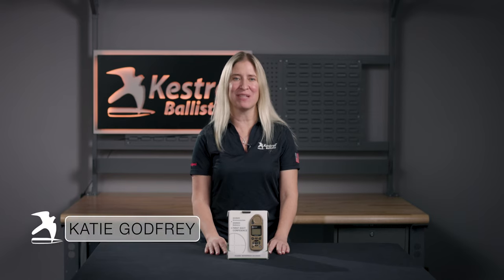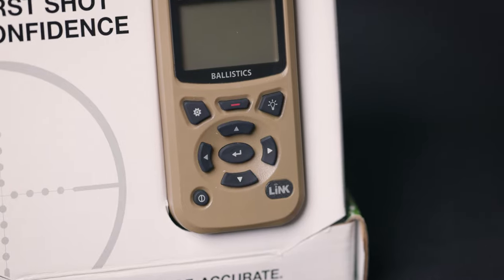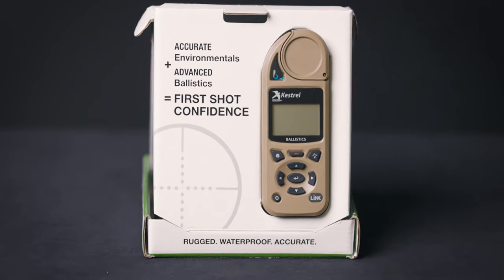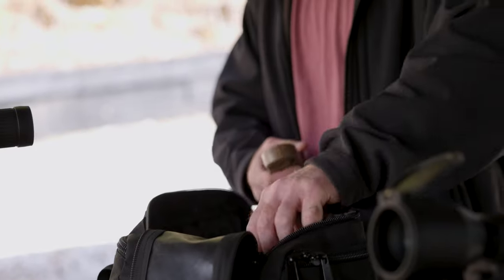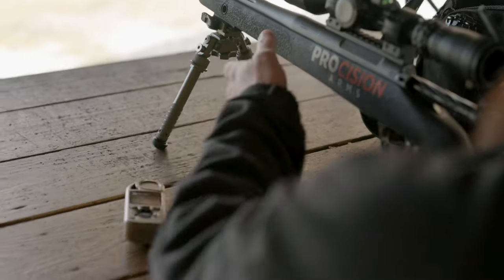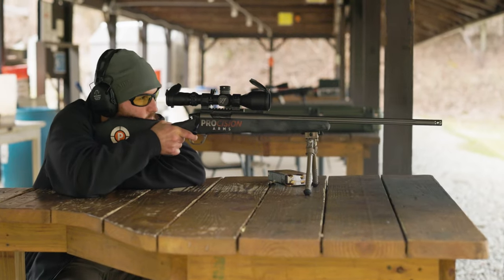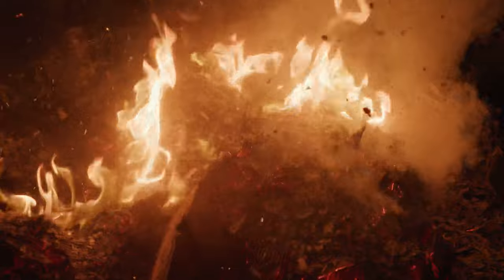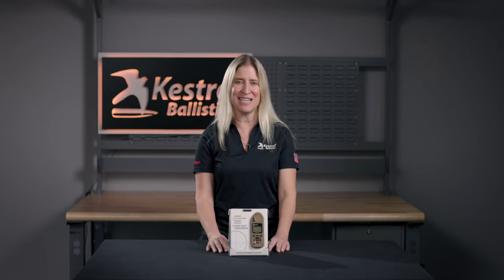Kestrel 5700 Ballistics Weather Meter with LiNK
Know where your bullet will hit before you pull the trigger. The Kestrel 5700 Ballistics Weather Meter measures wind, altitude, and all critical weather and ballistic variables to calculate an accurate aim point for long-range shooting. No more DOPE cards, re-zeroing, or guessing at the wind. This all-in-one compact tool combines onsite environmental measurements with a powerful G1/G7 ballistics calculator to deliver precise elevation and windage solutions for any gun, any round, any shot. Get first-shot confidence with the all-in-one, long-range shooting solution trusted by long-range hunters and shooters.